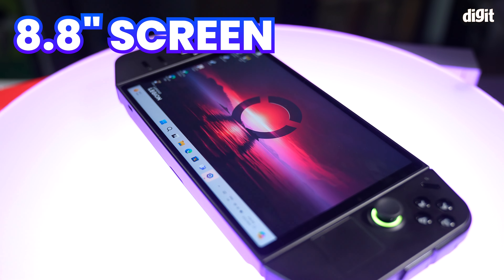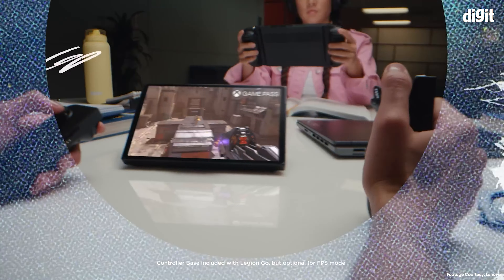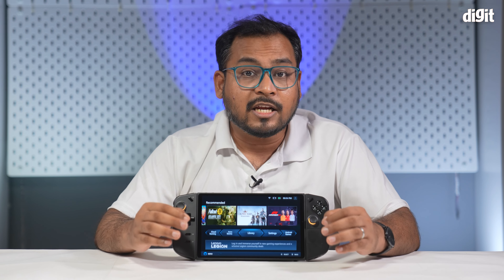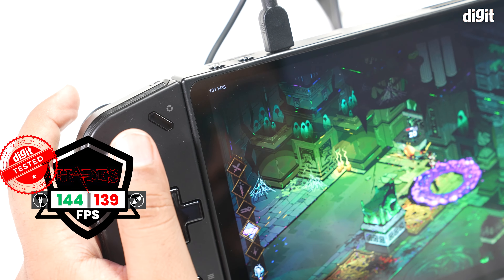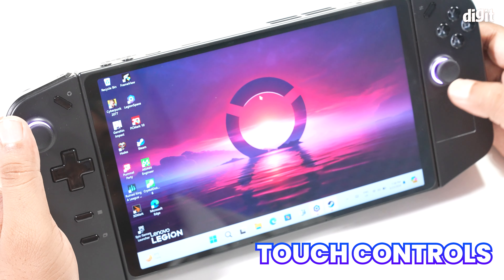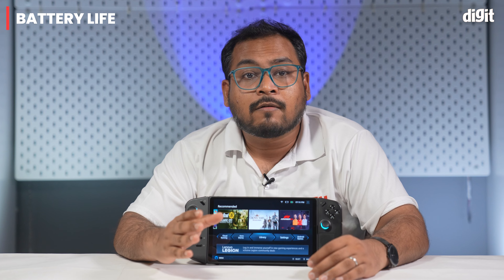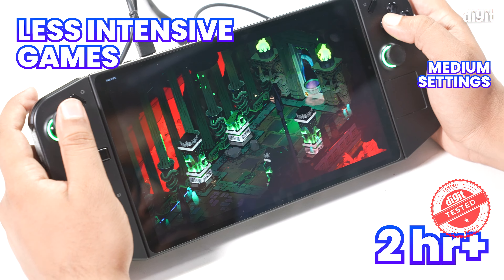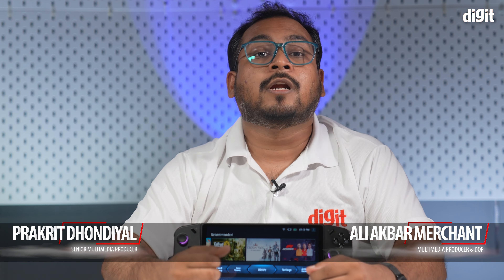Lenovo Legion Go: The next level of Gaming on the Go?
Should you buy the Lenovo Legion Go? 🎮

Launching at Rs 89,990, the Lenovo Legion Go is Lenovo's latest handheld gaming device. But, does it have what it takes to be the new king of portable gaming? Today, we dive into the Lenovo Legion Go to uncover its secrets. From its massive screen and detachable controllers to its gaming performance and battery life – we cover it all!

In this video we explore:
Design & Build: What makes the Legion Go stand out from its competitors?
Display: A stunning visual experience with surprising capabilities.
Performance: How does it handle your favorite games, both plugged in and on the go?
Windows 11 Experience: The good, the bad, and the workaround.
Battery Life: Can it keep up during extended gaming sessions?

Curious to know if the Legion Go is worth the investment? Make sure to watch the full review for all the details!